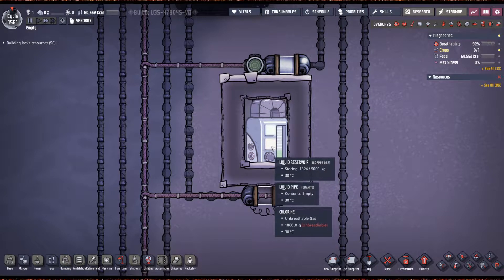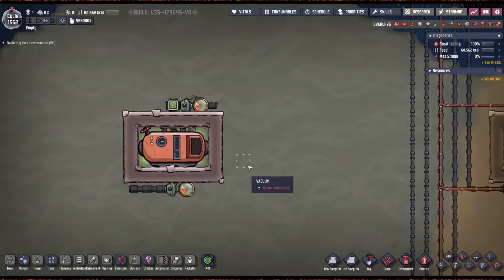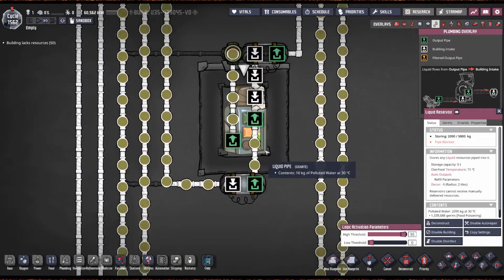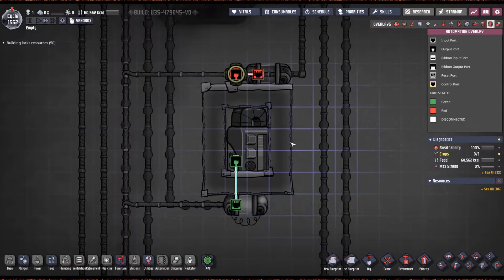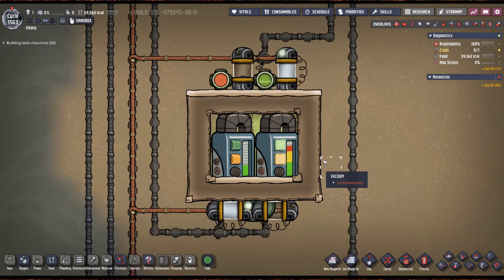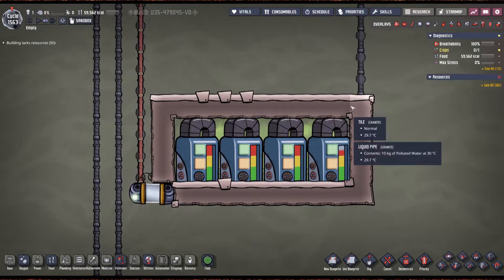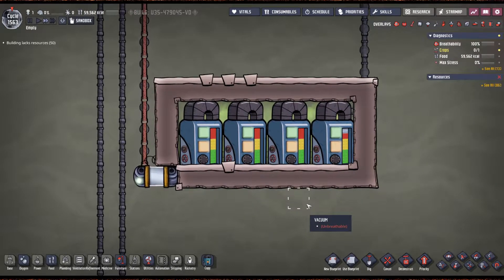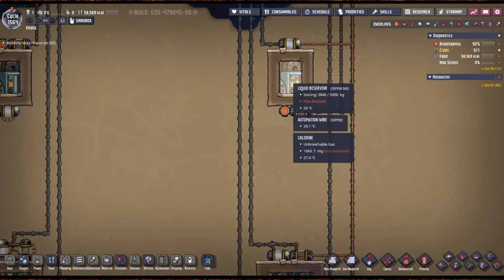dGerm - Germ-free Water Made Easy - Oxygen Not Included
Easily remove any germ from any liquid using the power of chlorine.

00:00 Intro
00:46 How It Works
03:10 2 Tank Option
04:38 The Best Option
07:08 The Different Models
08:31 Abe Builds It
13:48 Outro